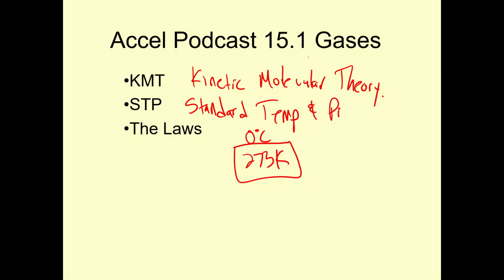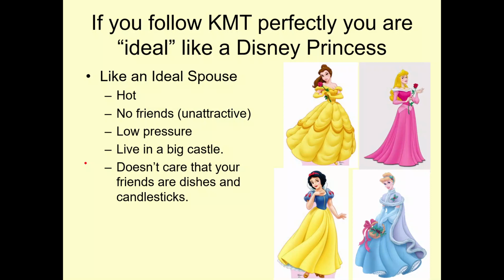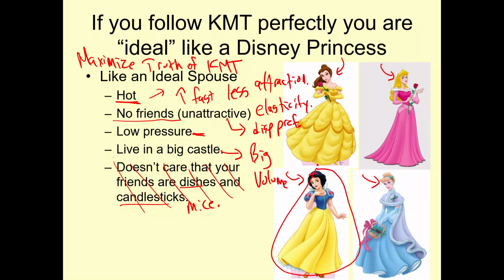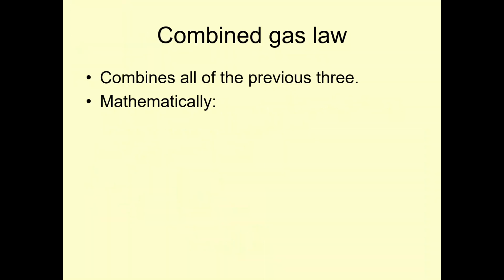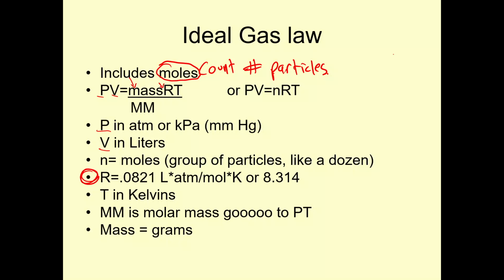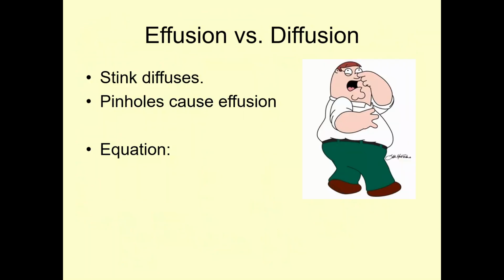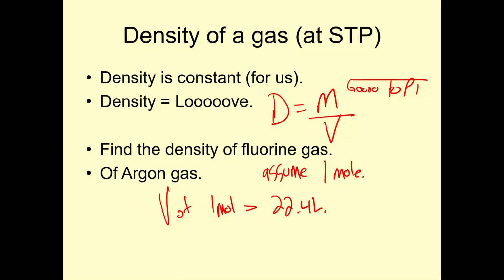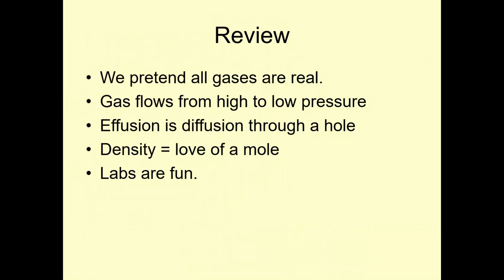LTHS Chem accel Gas lectures Summer 2023